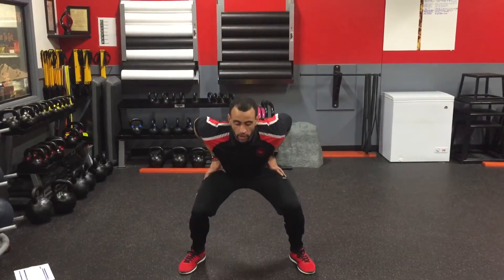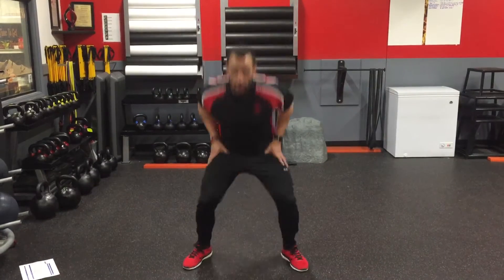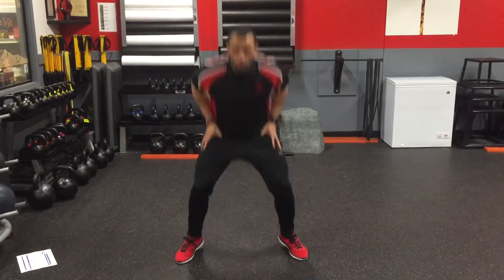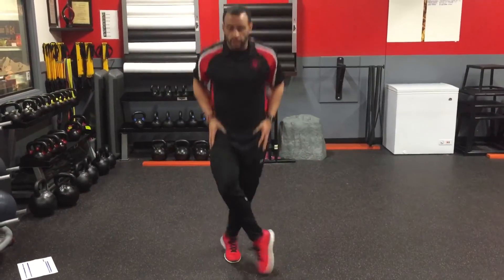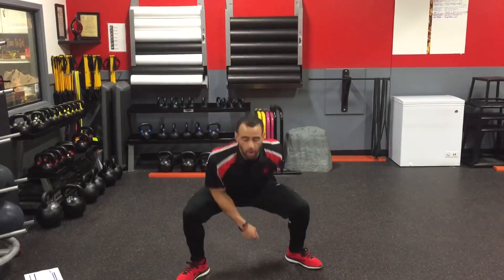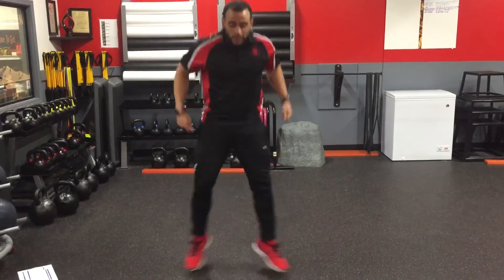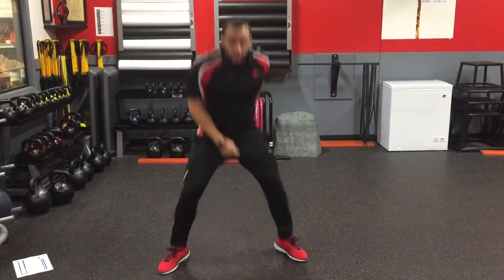Squat with Criss Cross